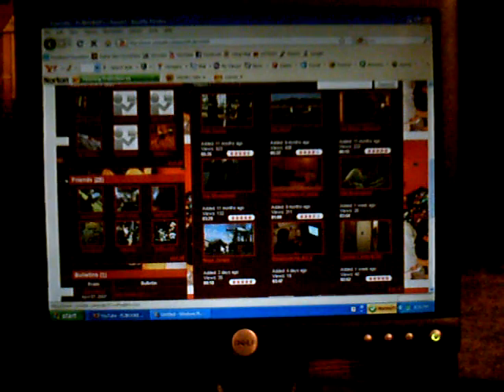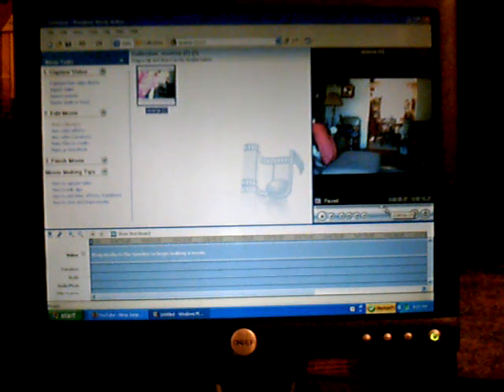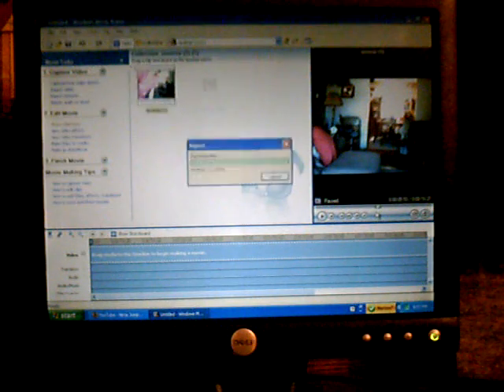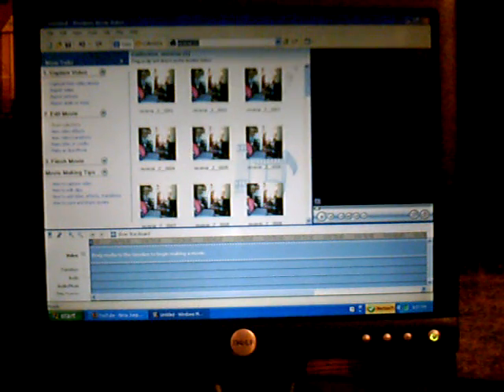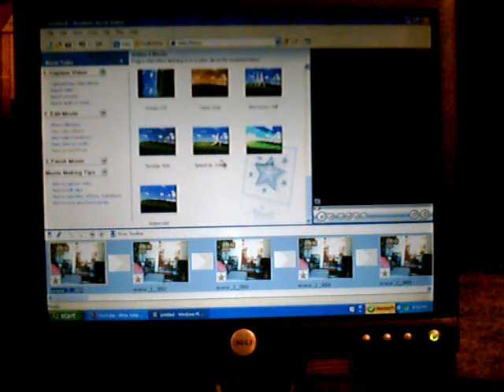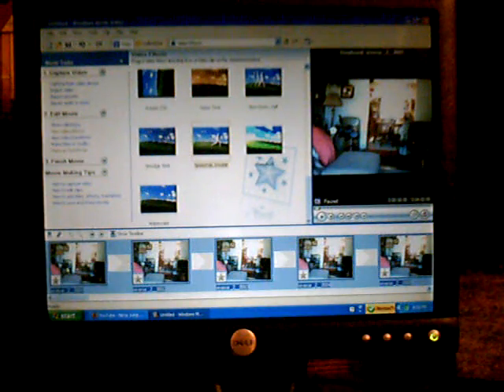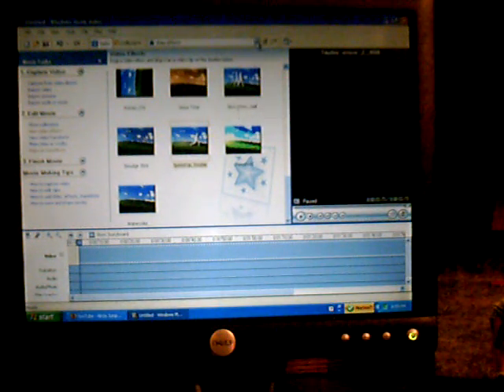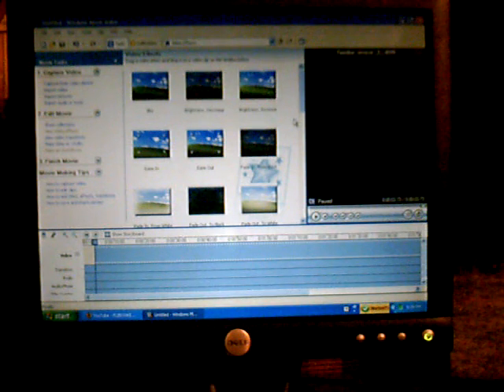Tutorial : Reverse a Clip in Windows Movie Maker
The point of this video is to show how to do this WITHOUT downloading any additional programs. I'm aware it's not the best way, I'm aware it's not the easiest, and yes, I'm aware it's not the fastest way, calling this to my attention will do nothing.

Please see Boingerbox's video response if you have windows vista